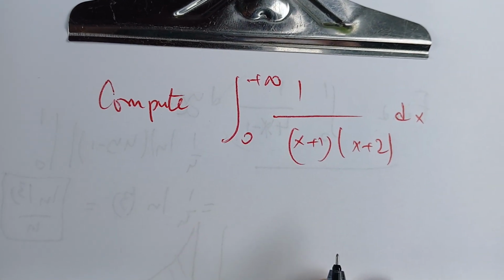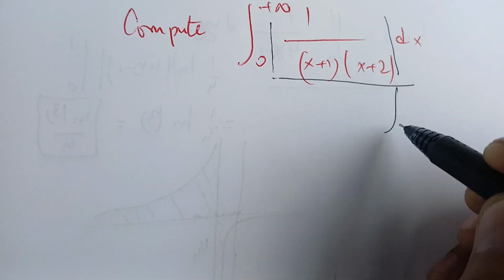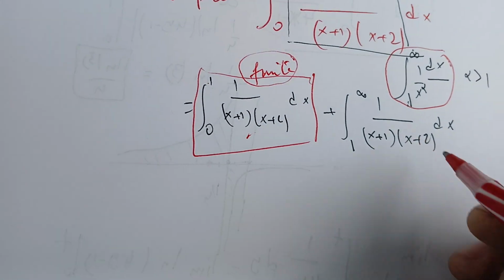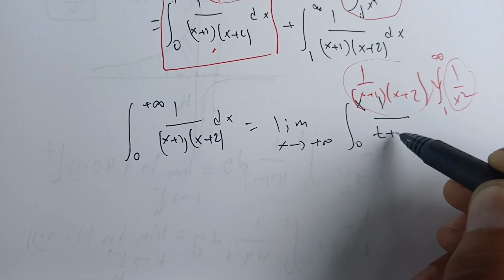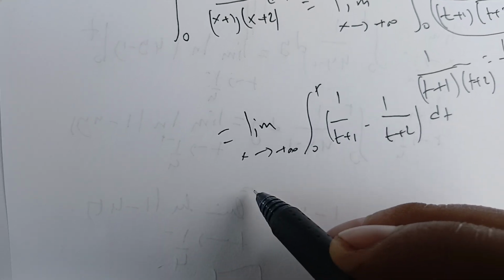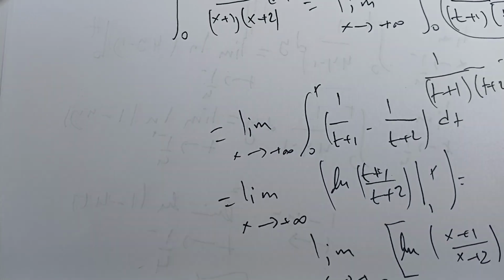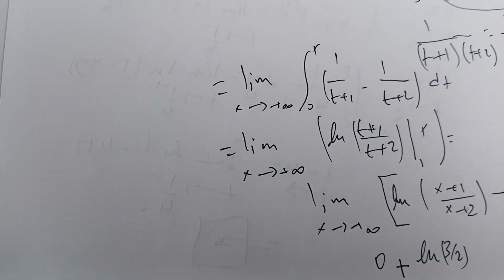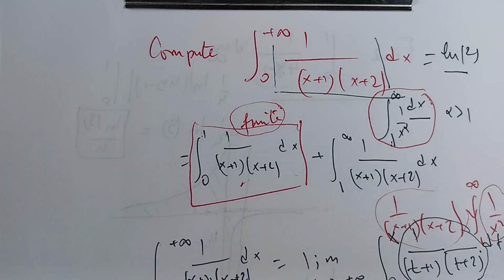Computing an improper integral of the first kind.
The difference between improper integral Is that it does have some meaning when we have f is positive. So before a definite integral We have a function that's defined on on some bonded interval. And with the finite Interval, a b and we assume that F doesn't have an infinite discontinuity, But in in Proper integral, We extend the concept of definite integral to the case where the interval is infinite And F has an infinite discontinuity on a b. So we can define the integral proper integral of the first kind when we did with Infinities in the bound.

So if the integral Of f of x between a and X exists for every number bigger than a, then we can Define the integral Between a and Infinity of f of x d x. And if it does exist and it's finite, we say that we have a convergent Integral And mostly we say the improper integral is convergent.

In the same manner who can define the integral between minus infinity and a And also in general, we can define the integral between minus infinity and plus Infinity of some function As the sum of these integrals between A and Infinity, and minus infinity, and a were a can be any number. I will see what we can use and how to compute this integral And we're gonna see that we can have some comparison and testing to see if this integral exists and mostly we're gonna see the comparison test for improper. Integral, This will be helpful to us in dealing with situations where we have to compute, very beautiful and nice formulas. This one is going to help us solve many, differential equations and many series when we try to solve differential equations using series and we're gonna basically talk about laplace transform , khanacademy michael penn cybermath blackpenredpen.how to compute improper integrals. inproper integral of second kind. improper integral of first kind comparison theorem for improper inyegrals.

We will also Define the integral of the second kind. It's very important and we have the bounce problem and also we have the function discontinuities that you have to take care of it.